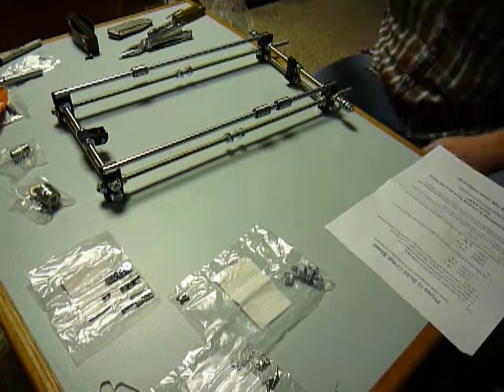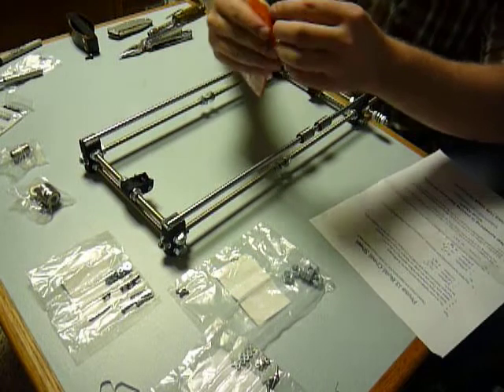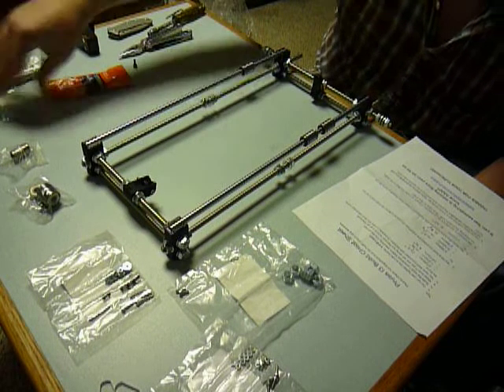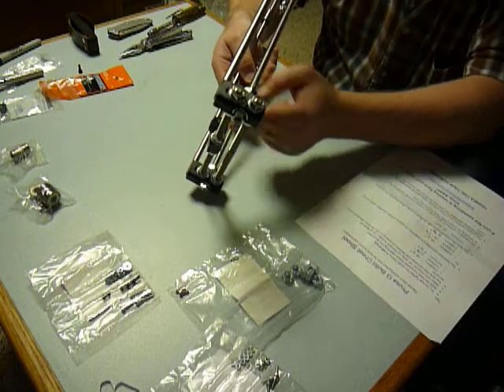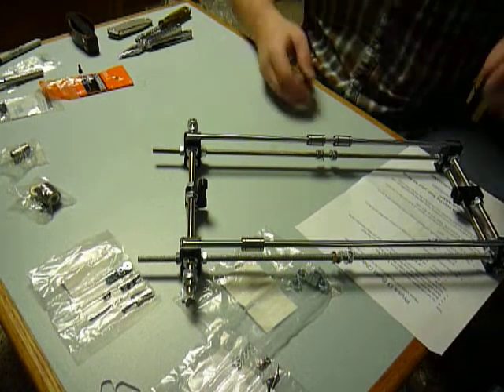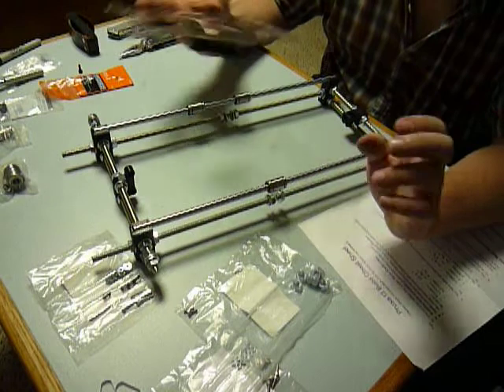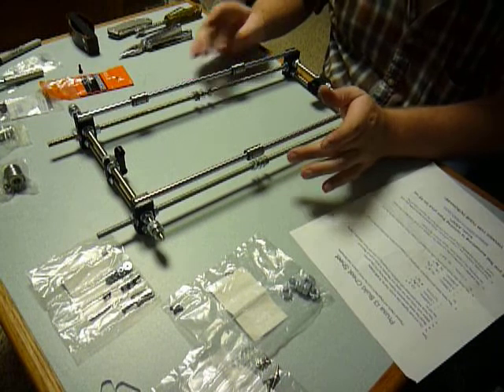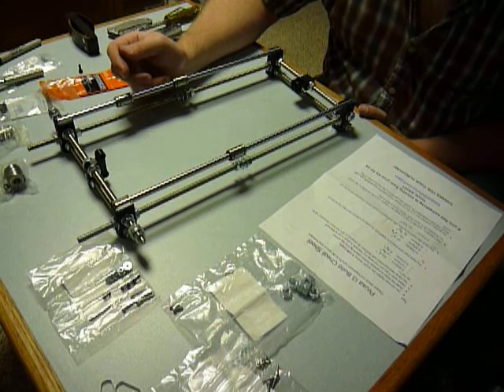Folger Technologies Prusa i3 3d Printer Build part 14